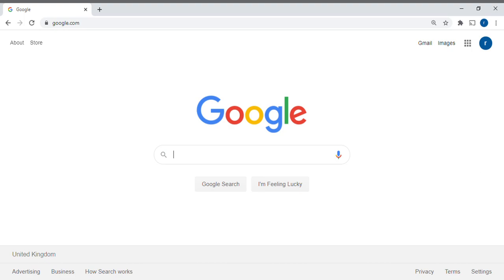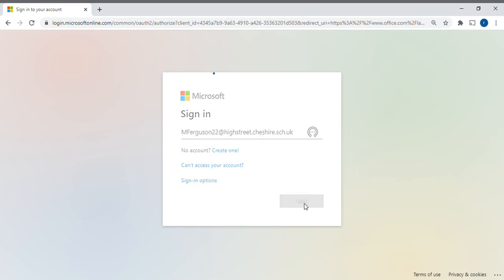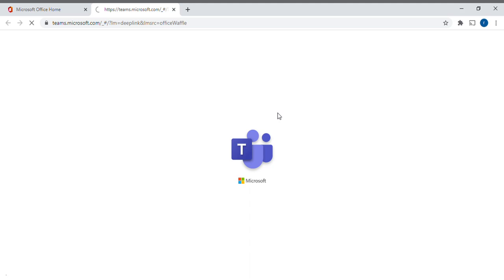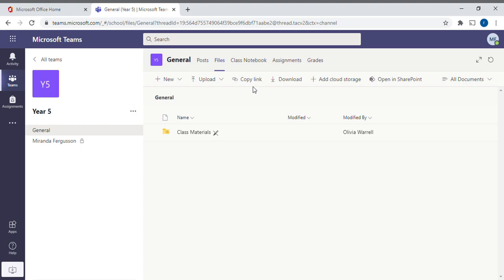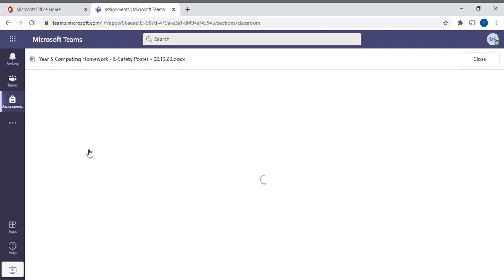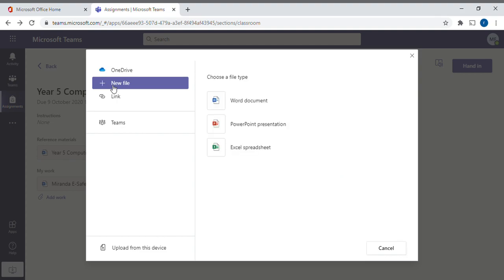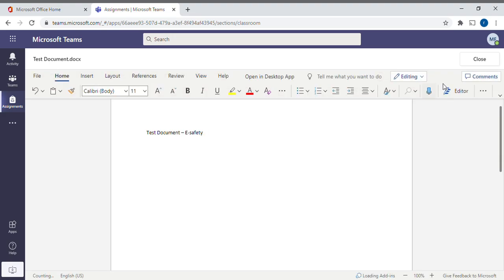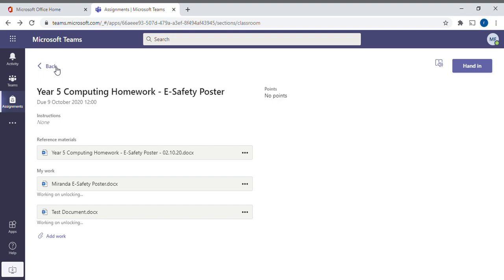WHS Teams Tutorial for Parents and Carers